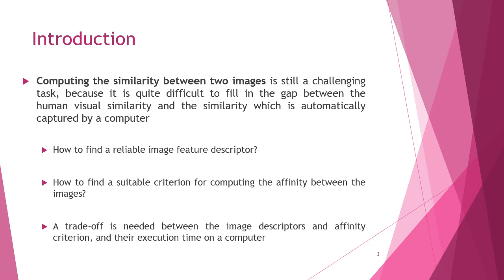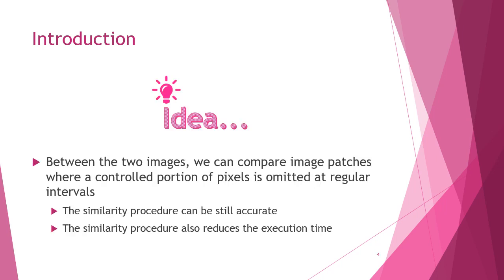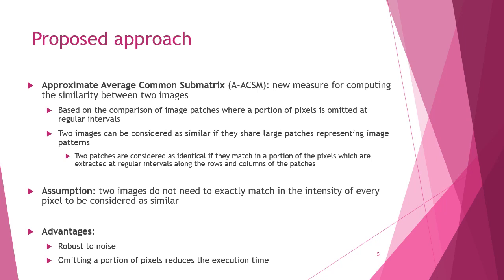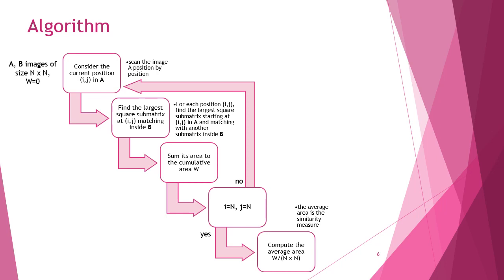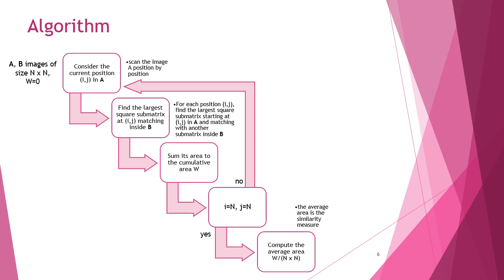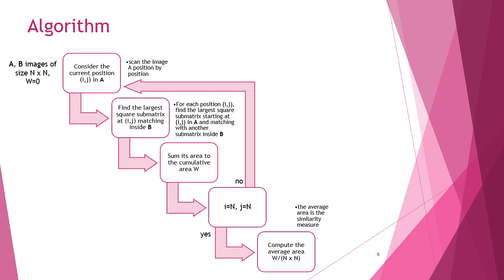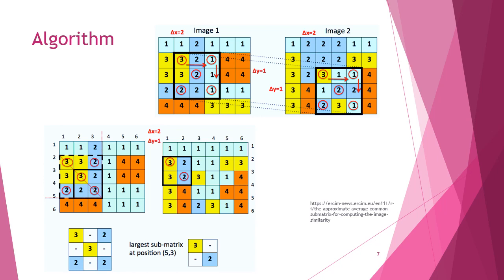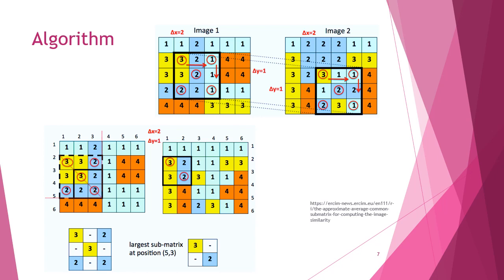A-ACSM similarity measure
This video shortly introduces a research approach for computing the image similarity which is called Approximate Average Common Submatrix by Alessia Amelio